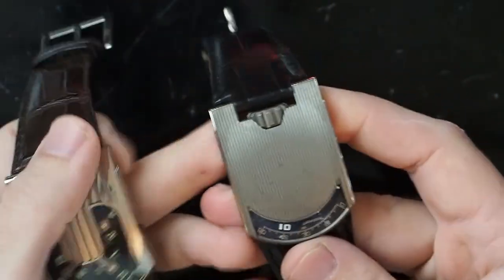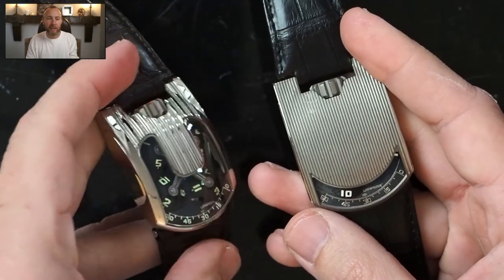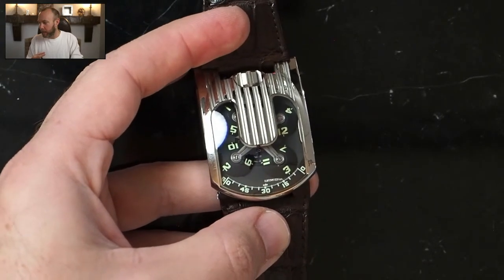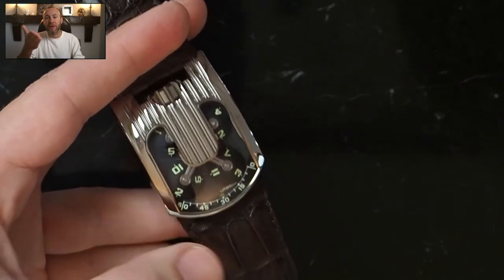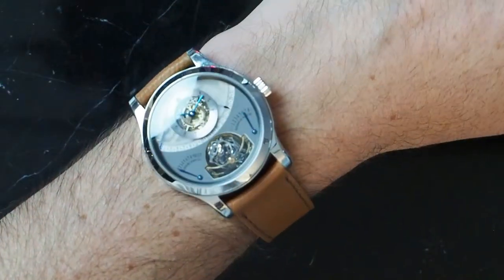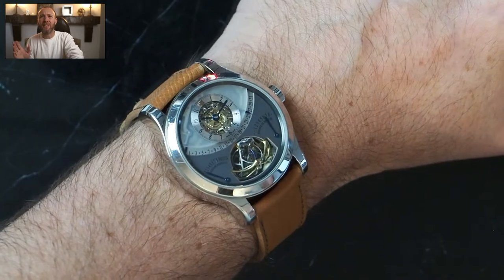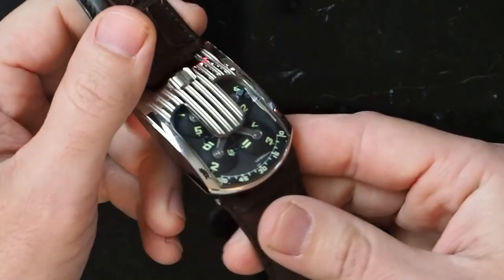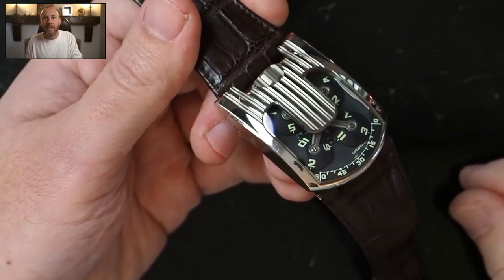Box and Papers Don't Matter! Except when they do...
In addition to definitely answering the age-old box and papers question, we take a look at URWERK 103s, Lange Pour Le Merite Tourbillon, Greubel Forsey GMT and Invention Piece 1

Follow me @stevehallock on Instagram. Also, get more info about this watch and many others where I curate a selection of the coolest watches in the world available for sale, as well as write about watches and the industry.